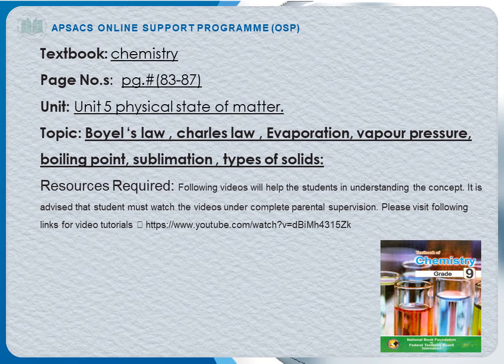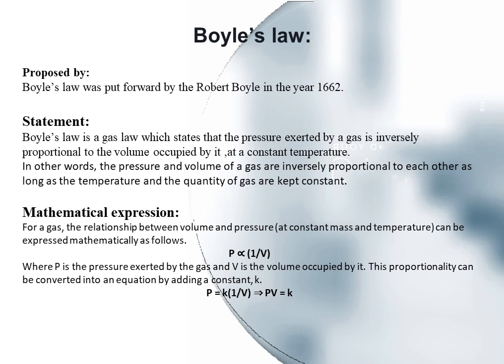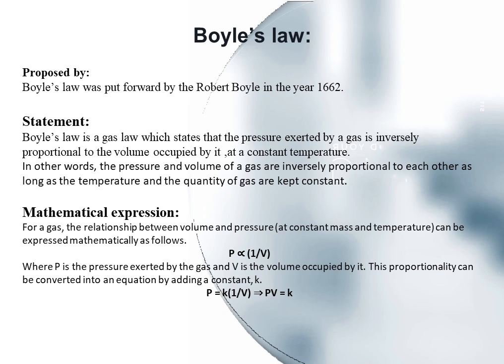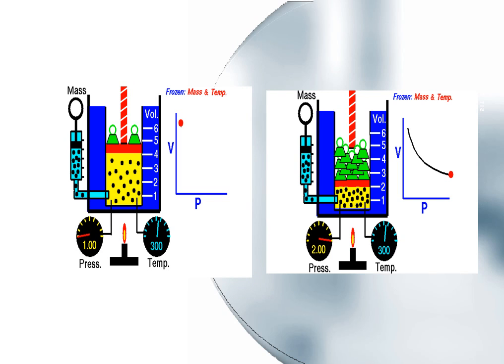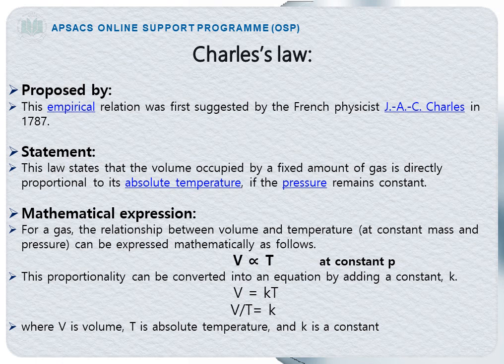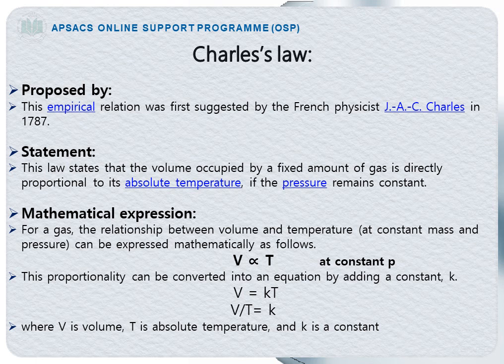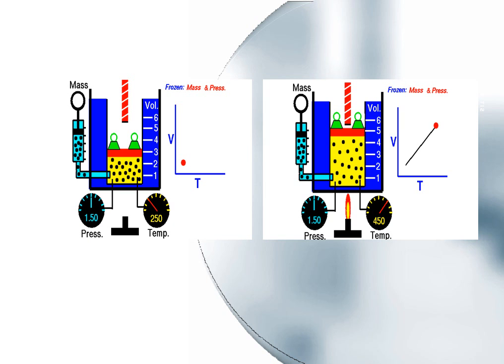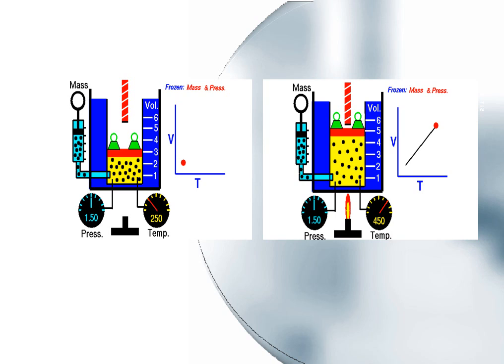Physical State of Matter|Boyle's Law|Charles Law|Evaporation|Vapor Pressure|Boiling Point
Class 9
Subject
Chapter
Topics: Boyle's Law, Charles Law, Evaporation, Vapor  Pressure, Boiling Point, Sublimation, Types of Solids